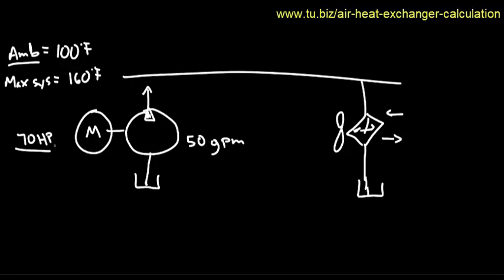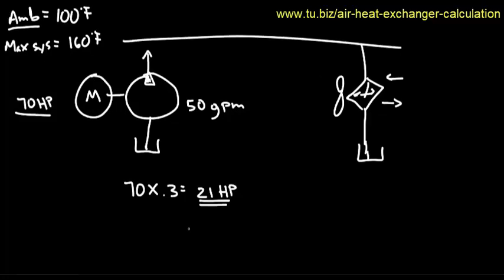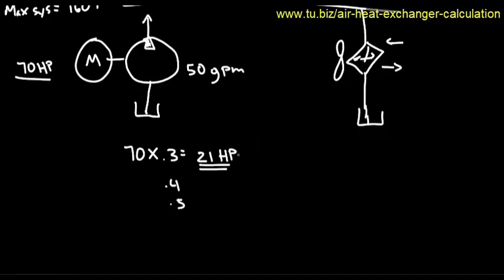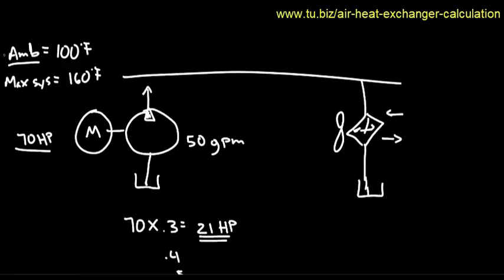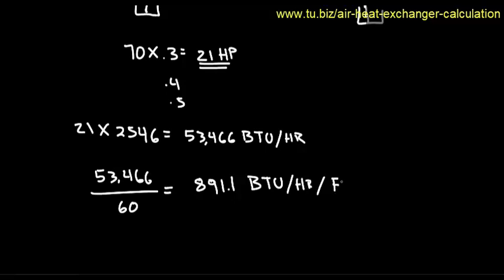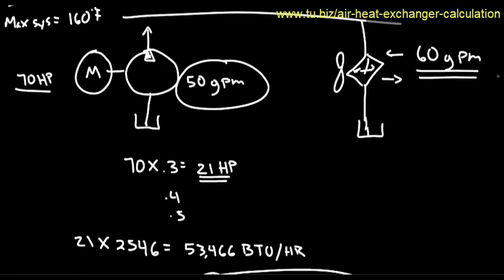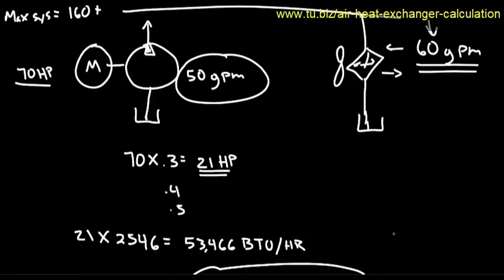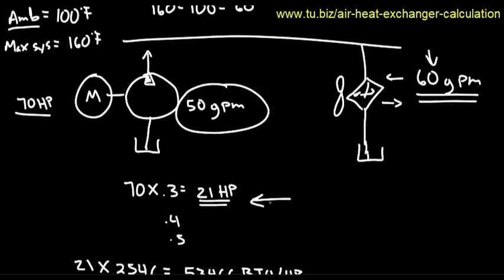Heat removal calculation for a hydraulic system.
Understanding how to remove heat from a hydraulic system. //